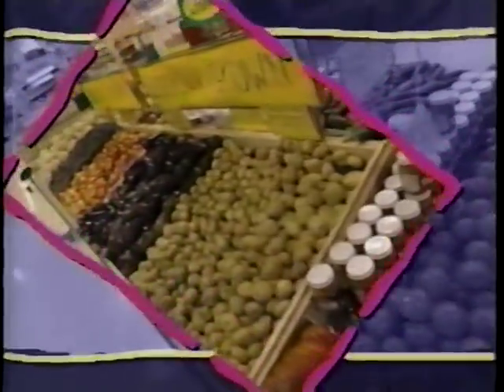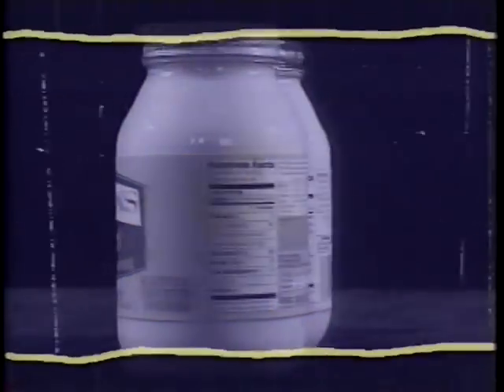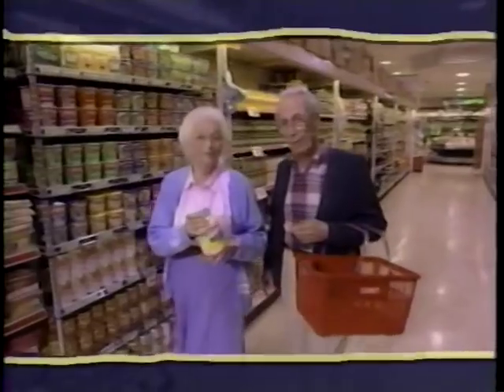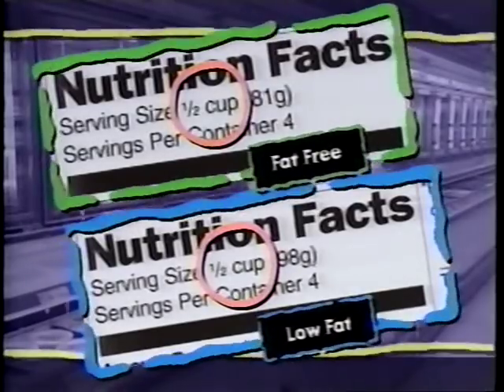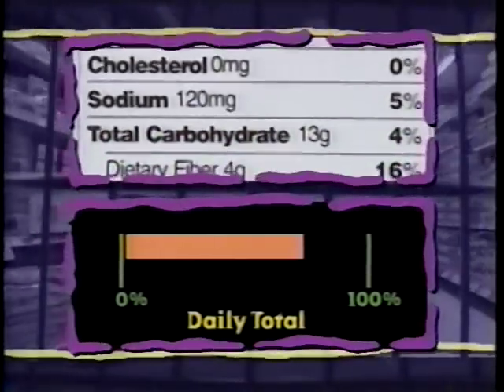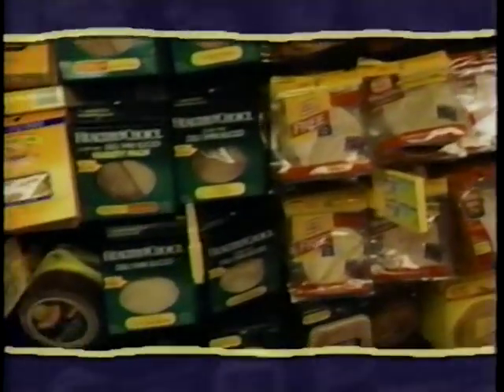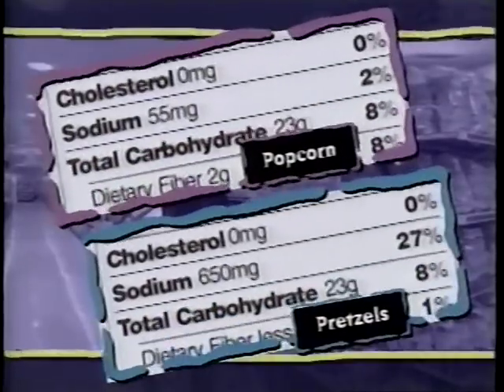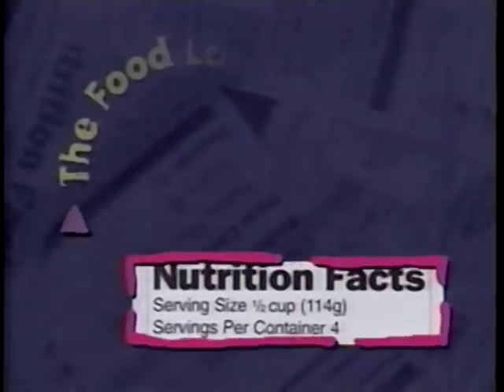Dirty Little Secrets - The Food Label and You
Food and Drug Administration

AVA19664VNB1 (NTIS has AVA19964VNB1), 1996

Video covers home kitchen food safety from cooking, storage, preparation, cleaning.